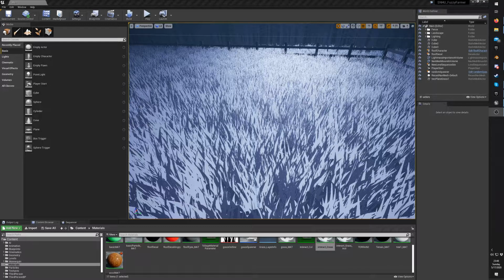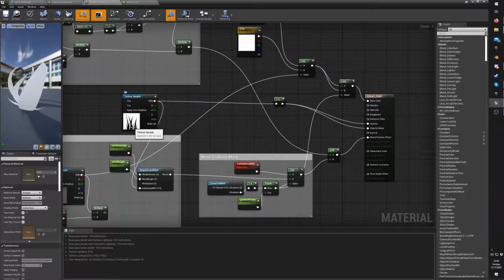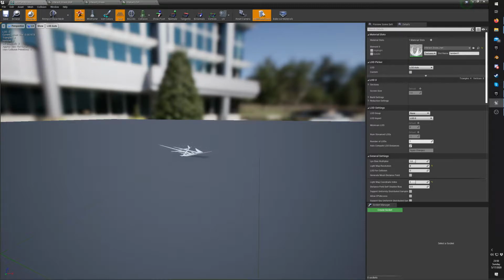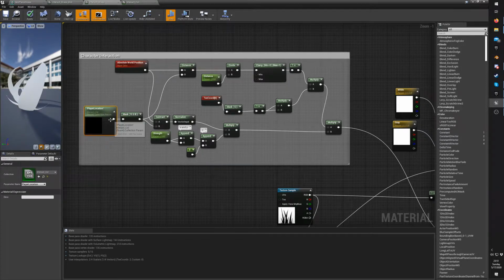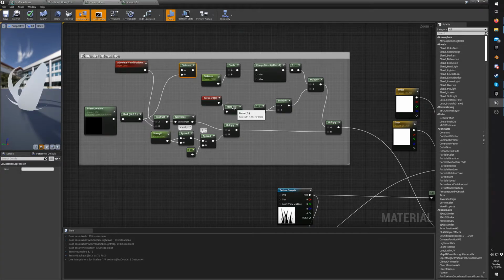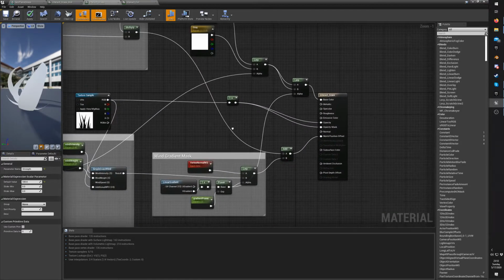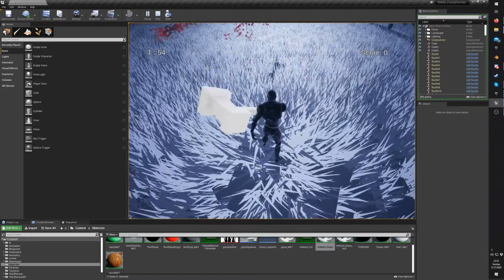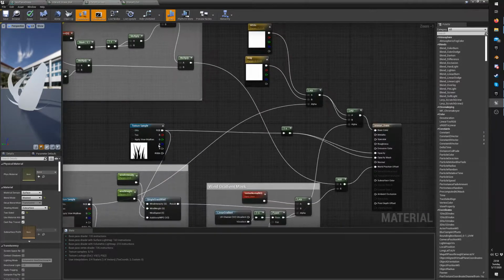Unreal Engine 4 - Interactive Grass Material (Work In Progress)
This is a requested video that explains some interactive grass in a project I did early on in my college courses. This interaction is done entirely in the material (shader) and does not rely on collisions or physics to function.